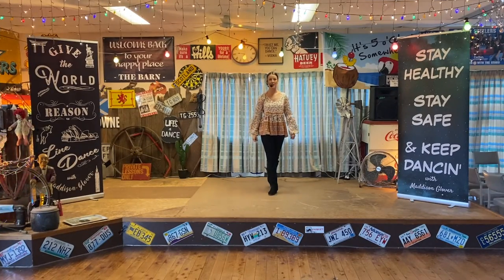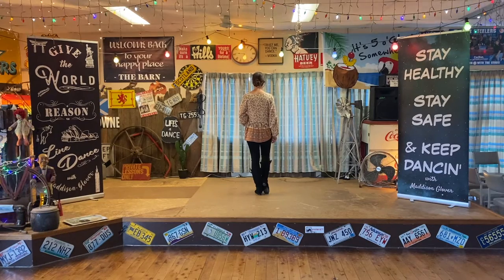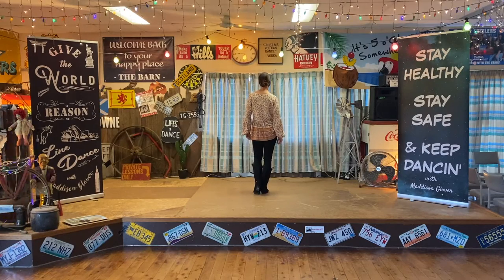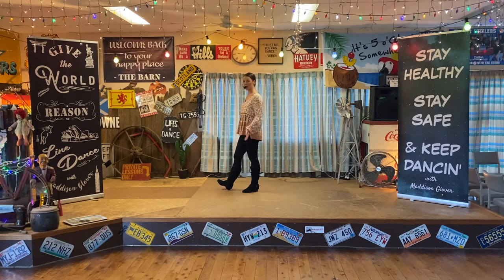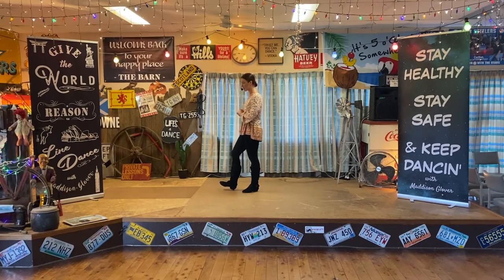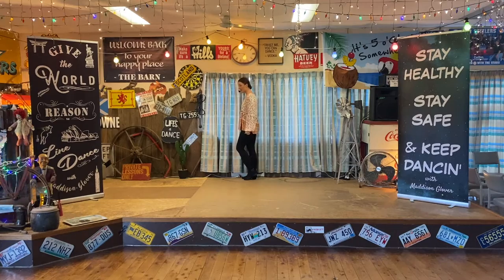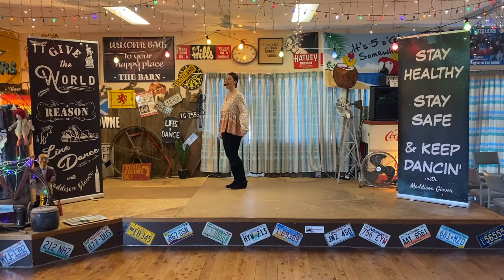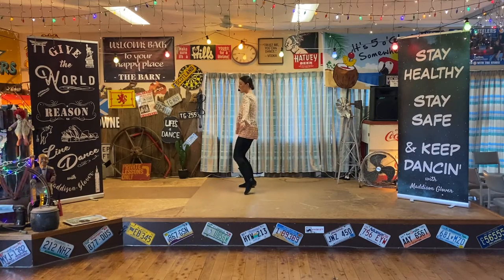Black Coffee Tutorial with Maddison Glover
Black Coffee Tutorial
Choreographer: Helen O'Malley

Online Golden Oldies Tutorials

The Illawarra Country Bootscooters have had an influx of new dancers who are eager to learn more for upcoming socials and events. There have been comments made about wanting to learn more of the ‘classics’. We can’t always be teaching and revising new dances due to the ever-increasing release of new dances weekly. Prior to lockdown, we suggested the idea of hosting workshops before our upcoming events and we received a very supportive response. Because we are unable to host these workshops due to current restrictions in place, this is the next best option.
I hope these videos occupy you during Lockdown, and beyond, and that you will be able to join others on the dancefloor for more Golden Oldies at future dance events.

Cost
We considered opening a private Facebook group however; we realised that not everyone has access to private Facebook groups (without an account) whereas YouTube is accessible to all (without an account).

We could publish the videos with an unlisted link (unlisted means that videos and playlists can be seen and shared by anyone with the link) however; if you are using a smart tv, it is sometimes difficult to find the unlisted links in contrast to public YouTube video link.

Final decision: Honesty System.
The videos will be on Maddison’s YouTube in a playlist named ‘Golden Oldies Tutorials’.
A $15 (AUD) payment can be made.
$15 covers the costs for all tutorial videos uploaded into the playlist.

Bank details: Please contact Maddison to request bank details.

Bonus
The videos can be accessed anywhere, anytime.
You can pause, rewind, replay the videos.

STAY HEALTHY, STAY SAFE & KEEP DANCIN’
Maddison Glover